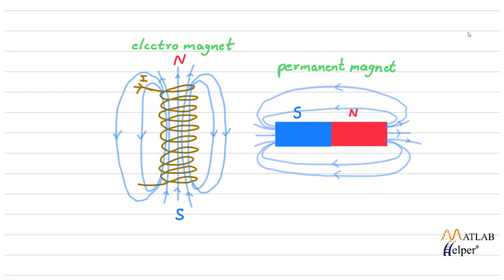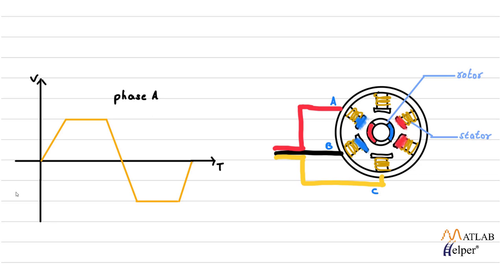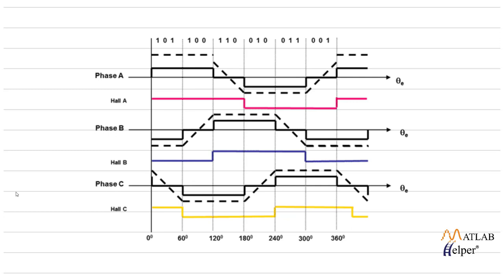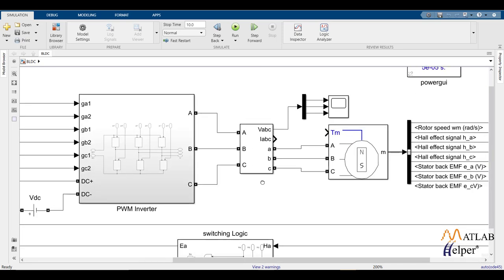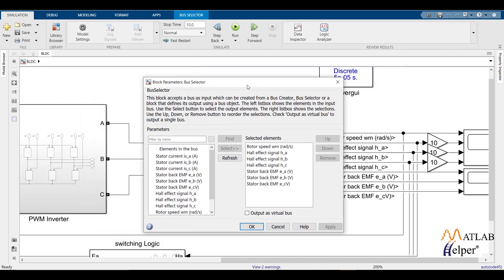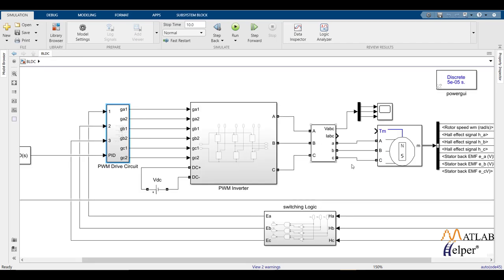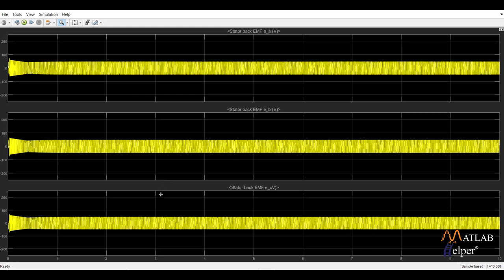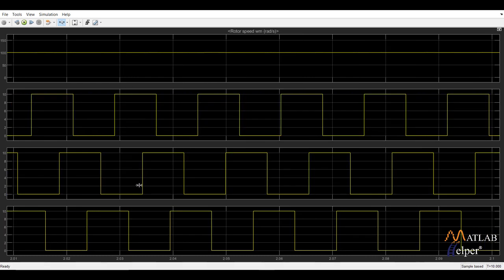Design BLDC Motor Speed Controller in Simulink | @MATLABHelper Blog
Design a Speed Controller for the BLDC or Brush Less DC Motor in Simulink and verify the outputs. for explanation!

Everyday devices to the more complex machines use brushless dc motors that convert electrical energy into rotational mechanical energy. Brushless dc motors, also referred to as BLDCs, have many advantages over the brushed dc motor. BLDC motors require less maintenance and provide higher efficiency. That’s why these motors replaced brushed dc motors in many applications. BLDC motor operates on the same principle as the brushed motors in which rotational motion is generated through the attraction and repulsion of the magnetic poles of permanent and electromagnets. Watch the video or read blog for a full understanding.

00:00 Introduction
00:27 Introduction to BLDC Motor
01:22 BLDC Motor Structure
01:42 Trapezoidal Back EMF
02:55 Functional Block Diagram of the BLDC Motor Controller
03:18 BLDC Motor Controller in Simulink
05:30 Running Simulink Model
05:55 Verify Output